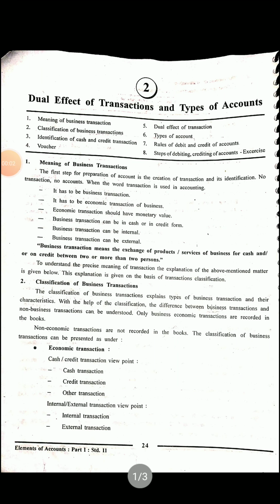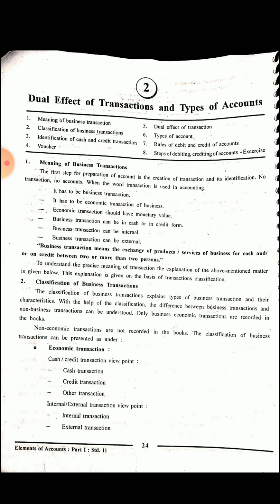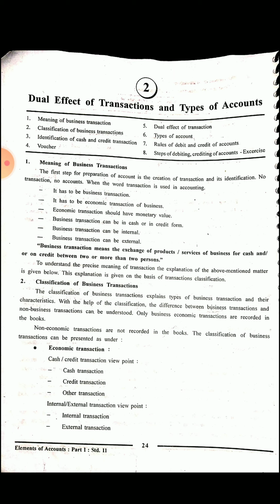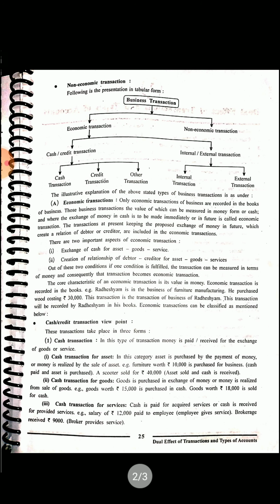Std 11th commerce Account chapter 2 Meaning of Business transaction,Economic & Non Eco transaction